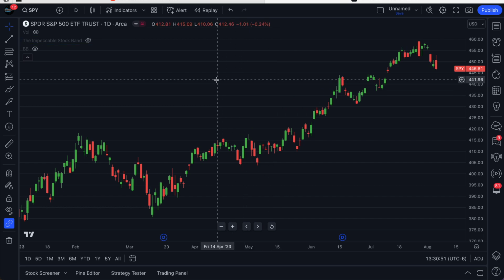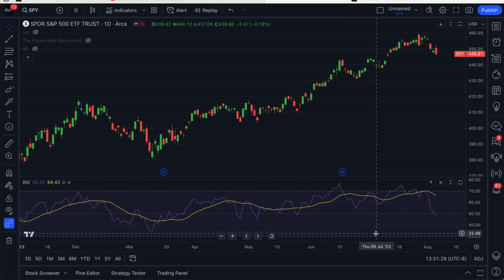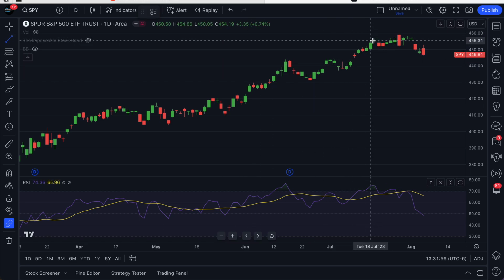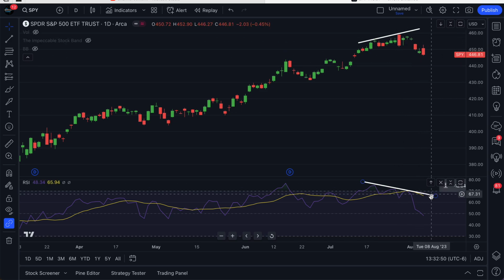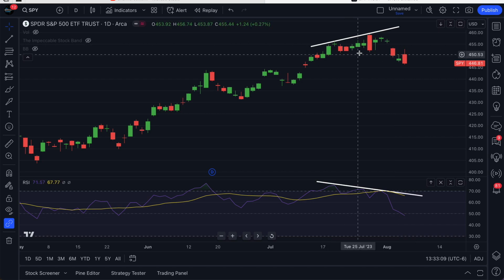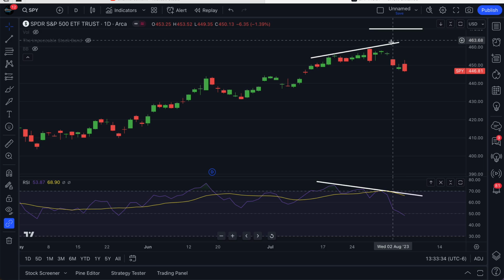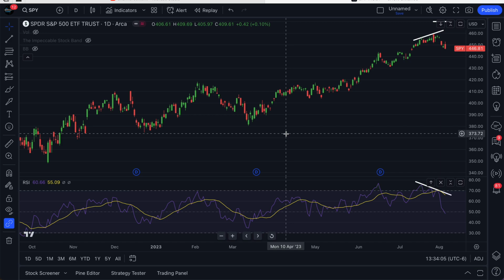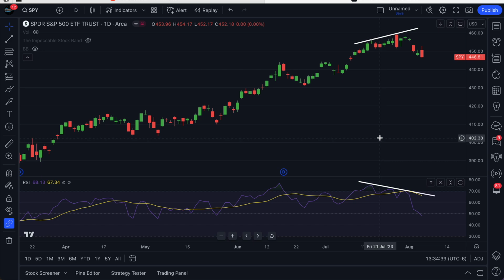RSI (Relative Strength Index) Strategy With Call Credit Spreads | 85% Win Rate